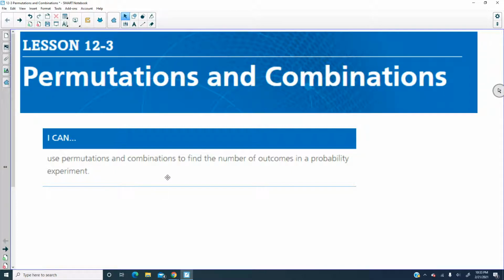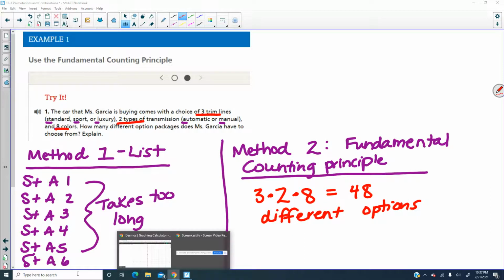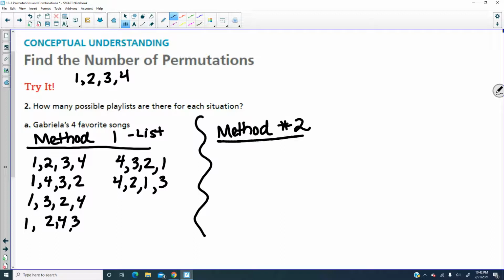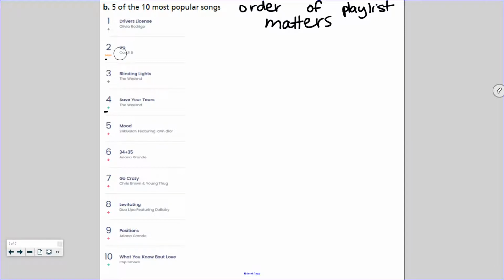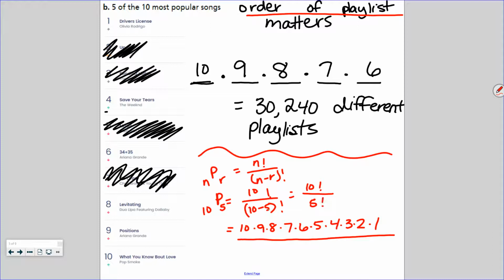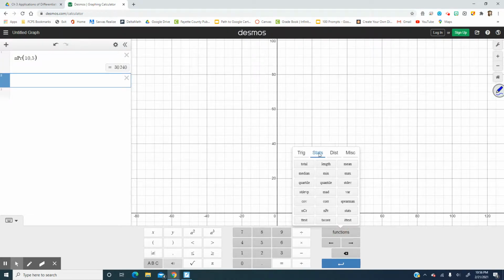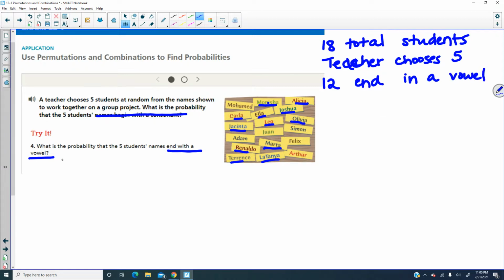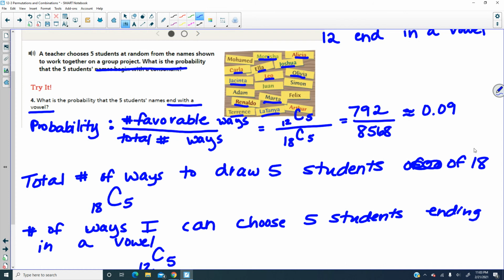12-3 Permutations and Combinations